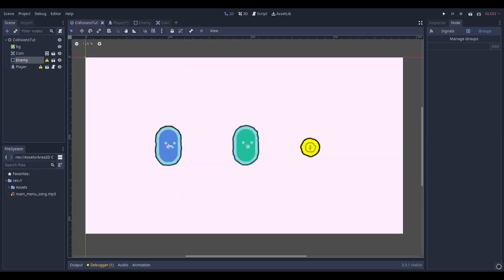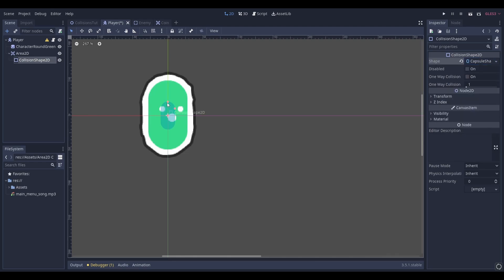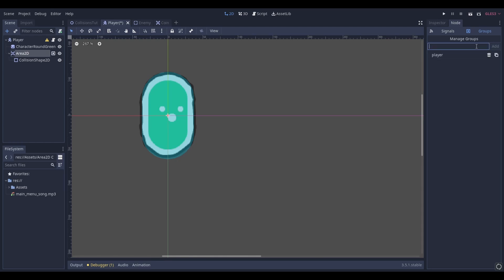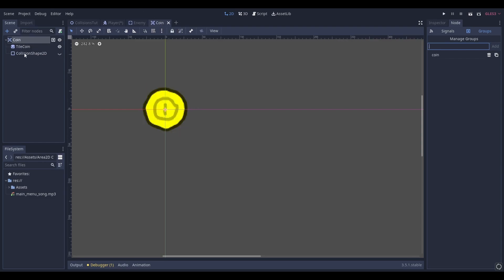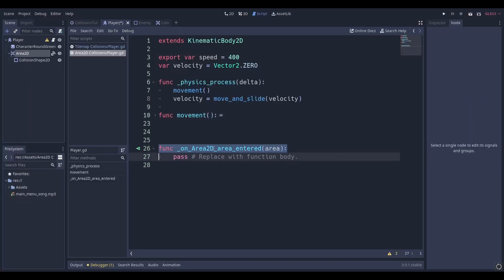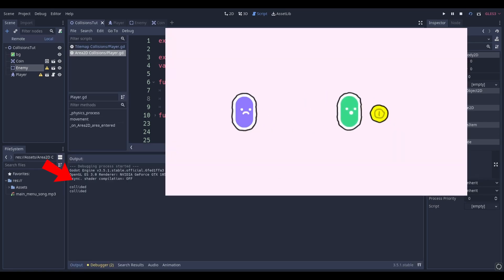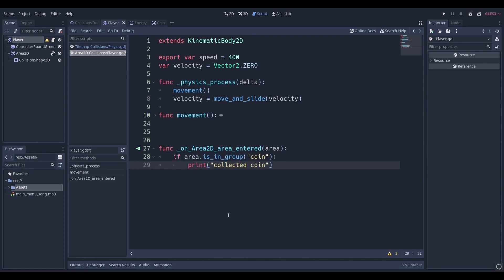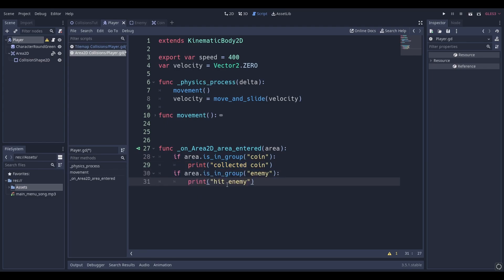How To Detect Collisions Using Groups In Godot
Here's how you can detect collisions in the Godot Engine using Area2D's and groups.